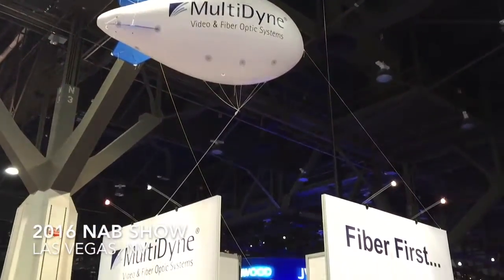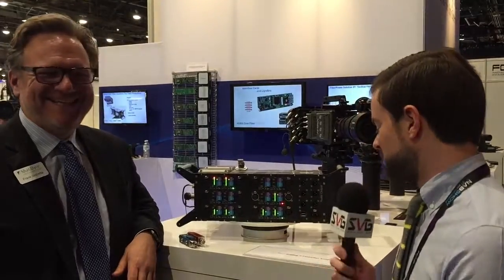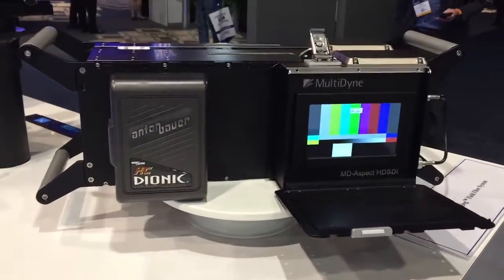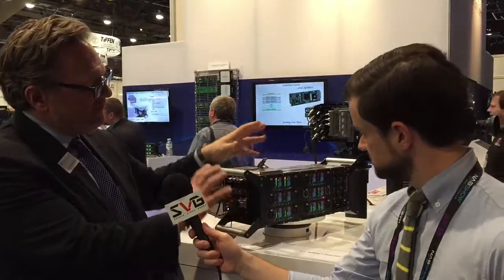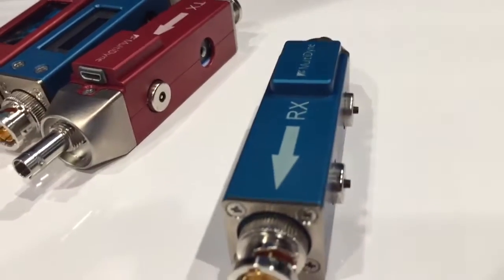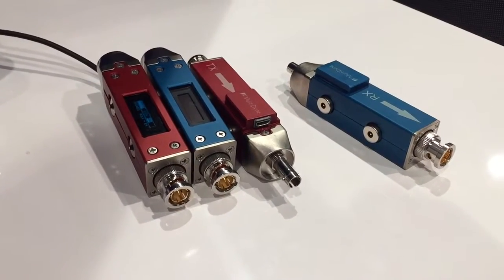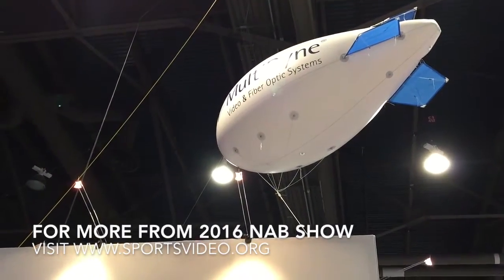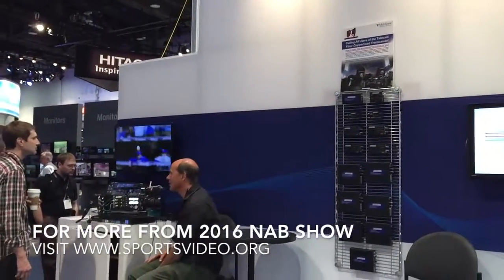NAB 2016: Multidyne's Frank Jachetta on Fiber Transport with Bulldog and SilverBULLET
Among its big announcements at the 2016 NAB Show, Multidyne debuted the new Bulldog Fiber Transport System and SilverBULLET solution. President Frank Jachetta goes in depth on those products at the company's booth with SVG's Brandon Costa.